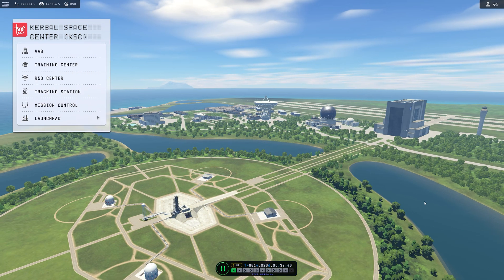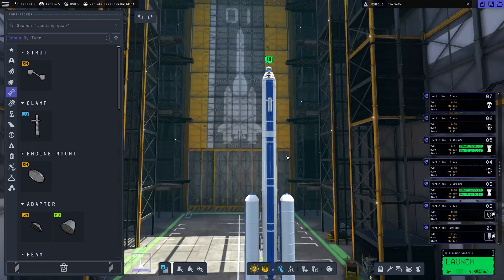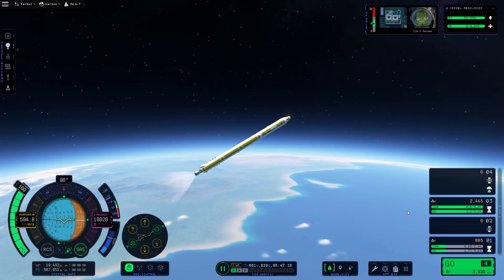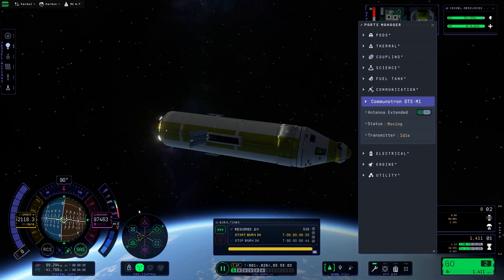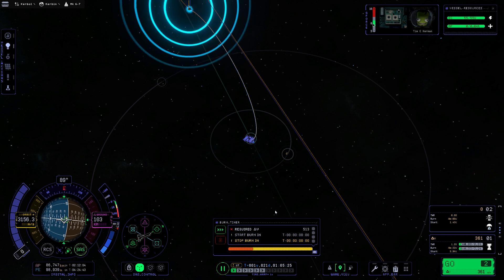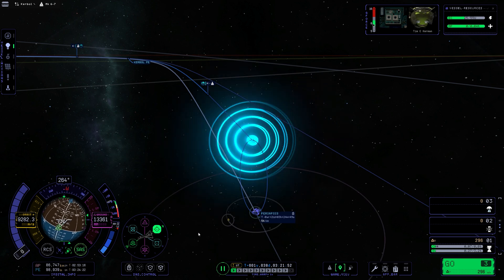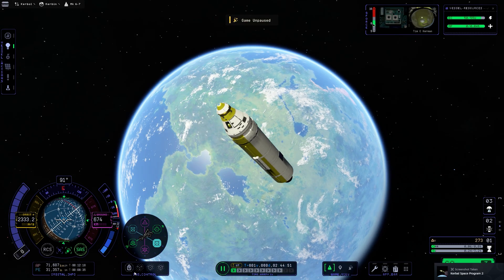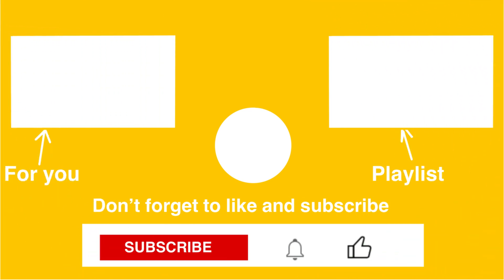KSP 2 | Deep Space!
Hello guys and in today's KSP 2 video I'm back to the exploration mode let's play walkthrough! Today we will be leaving Kerbin's SOI and reaching deep space whilst earning plenty of science points!